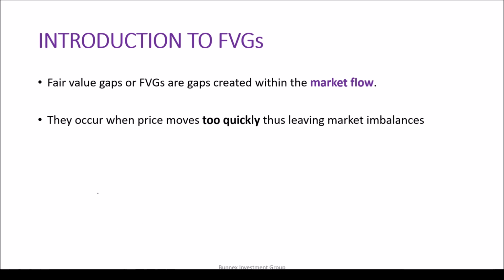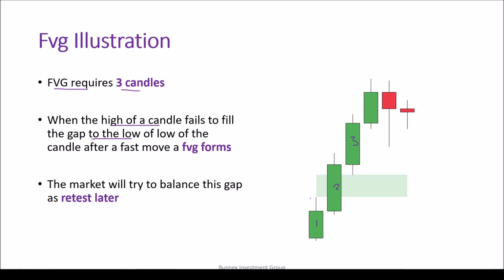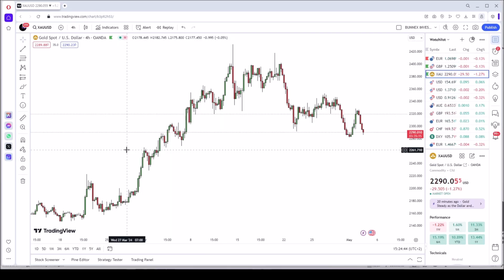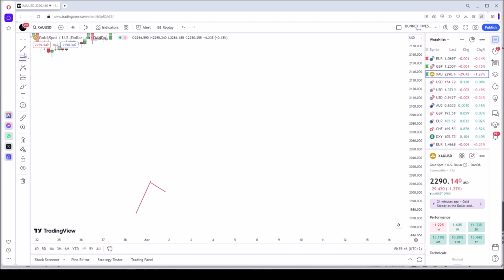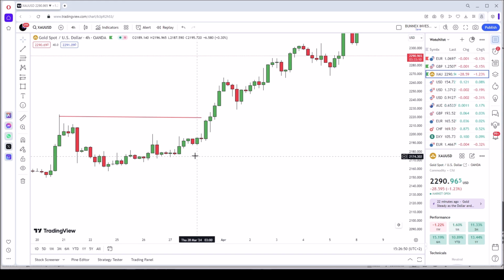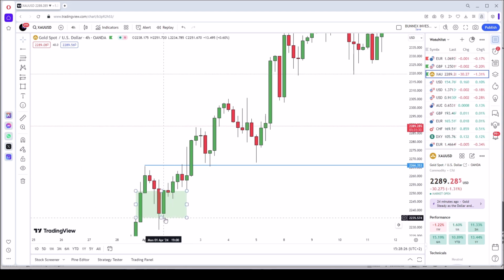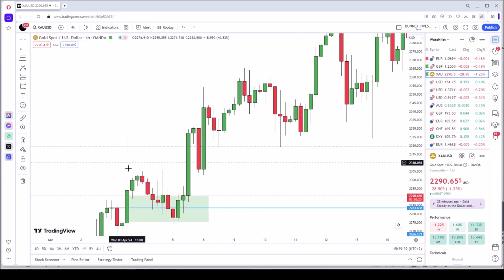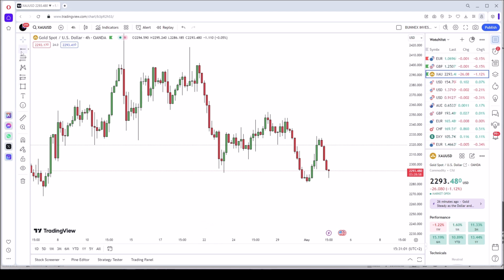Fair Value Gaps Simplified - Everyone can win with This | ICT LECTURE 1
This is the first lecture of ICT trading method. In this lecture we talk about fair value gaps in a very simplified way that anyone can trade. Fair value gaps or FVGs are gaps created within the market flow. They occur when price moves too quickly thus leaving market imbalances

Lecture 1- Fair Value Gaps Simplified
Lecture 2 – Internal and External Liquidity
Lecture 3 – Power of 3 Concept
Lecture 4 – Entry timing ICT Model
Lecture 5 – Mitigated and Unmitigated POI
Lecture 6 – ICT Silver Bullet Model
Lecture 7 – ICT Unicorn Model
Lecture 8 – ICT Market Maker Model
Lecture 9 – ICT Turtle Soup Model
Lecture 10 – ICT Judas Swing Model